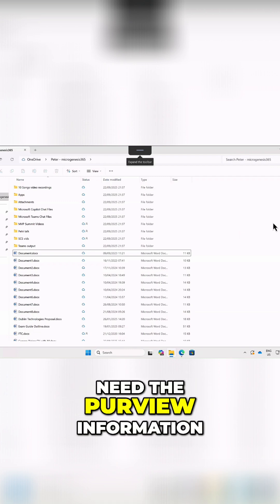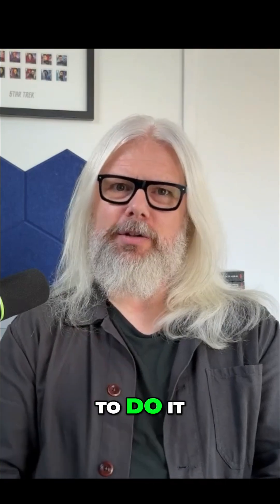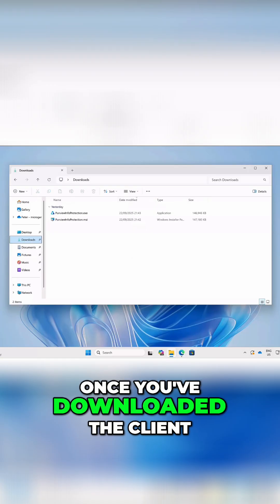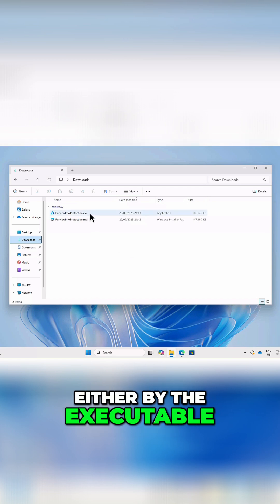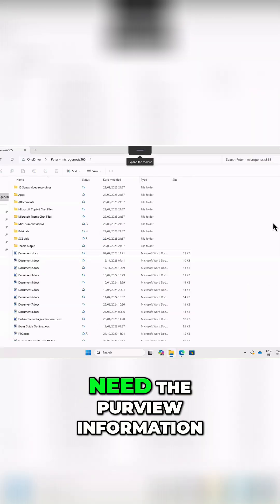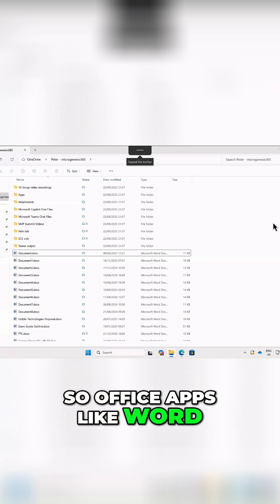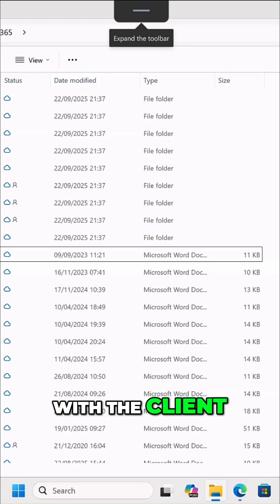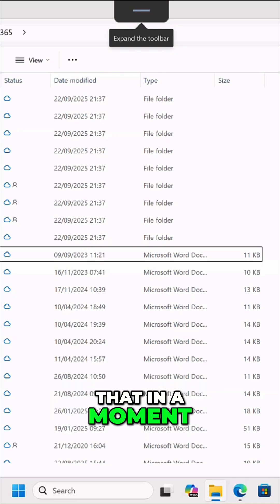Purview Client: Secure Your Data in Windows File Explorer NOW!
Discover how to classify and protect sensitive company data directly from Windows File Explorer. This video explores the advanced features of the Microsoft Purview Information Protection client, going beyond basic Office labeling for enhanced data security.